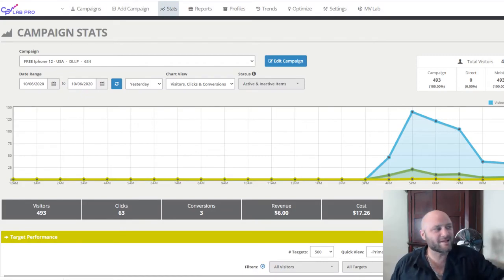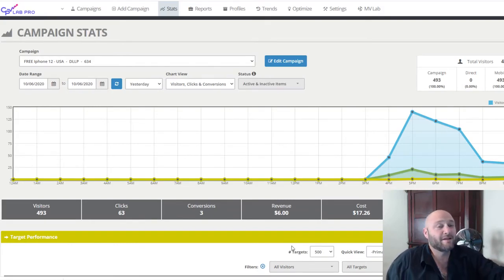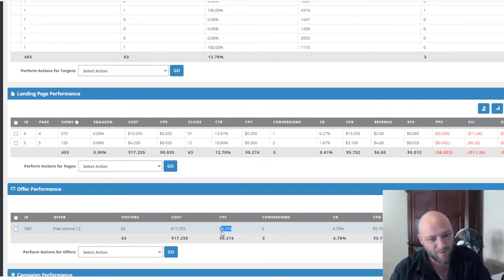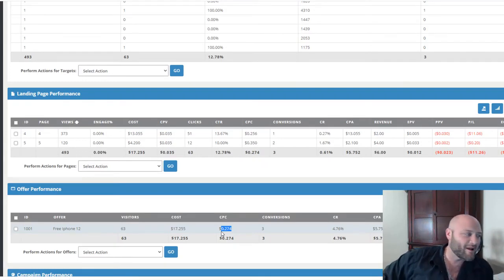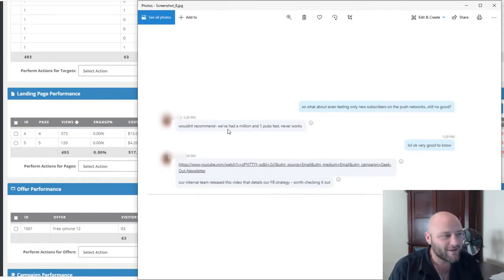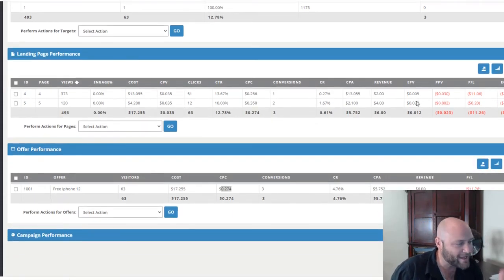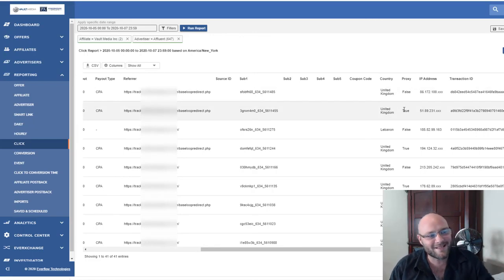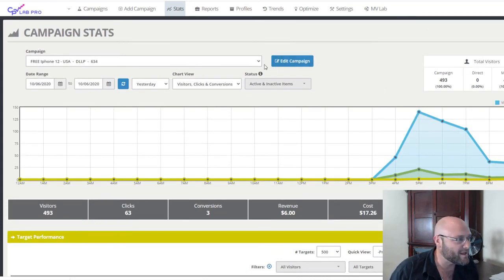Ofertas de sorteios de estudo de caso sobre anúncios push-traffic ricos 2